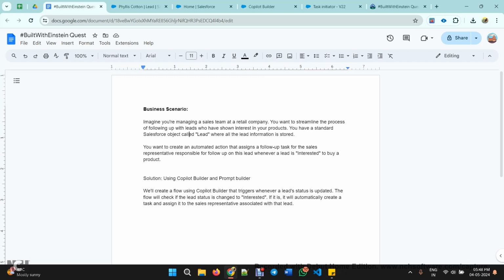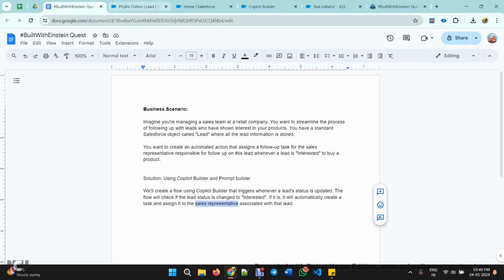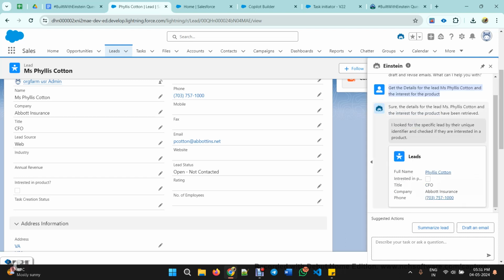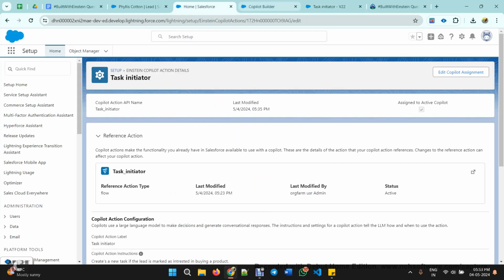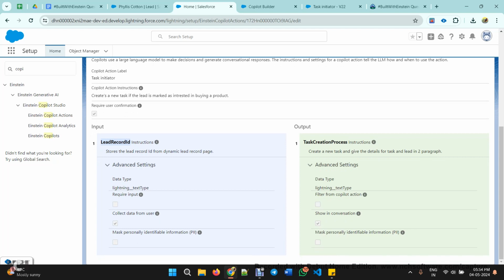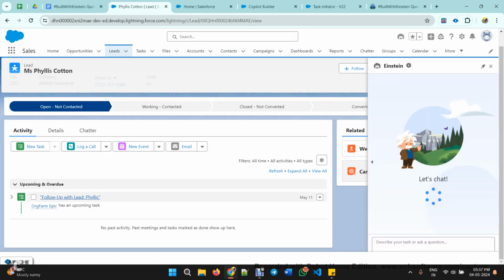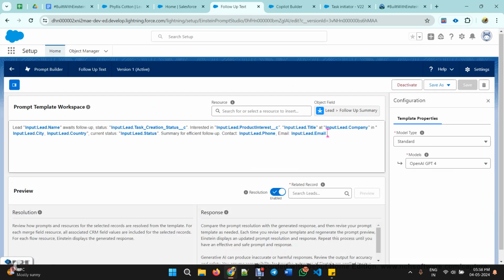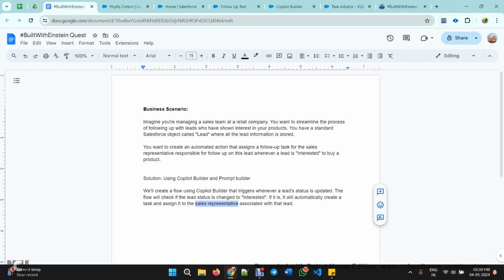BuiltWithEinstein Quest... (Speed Up the Vedio While Watching)